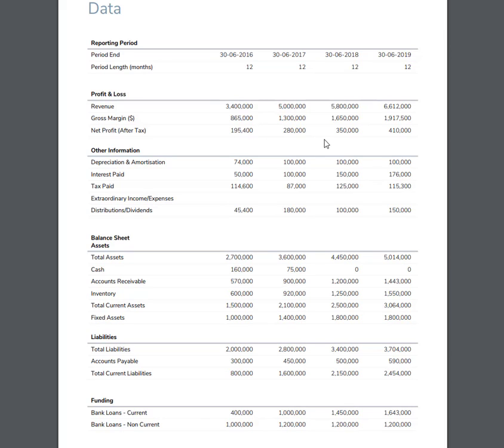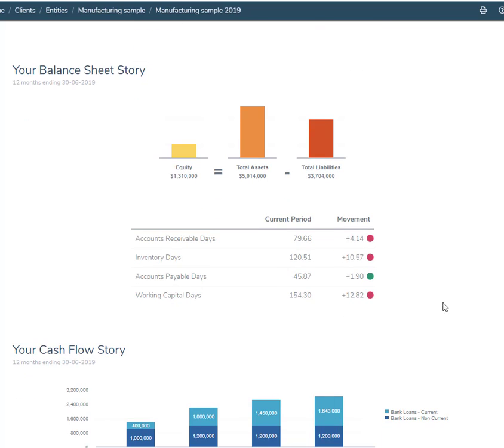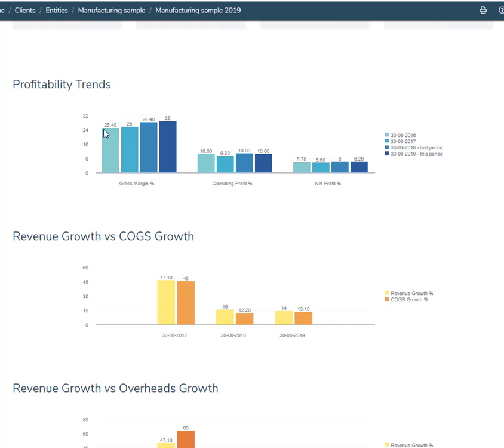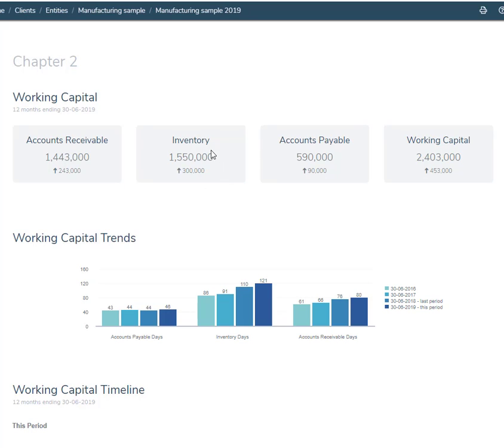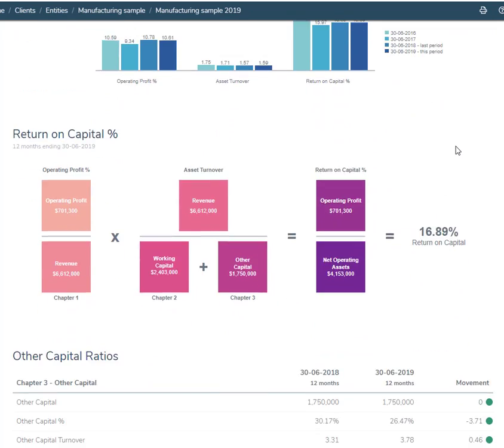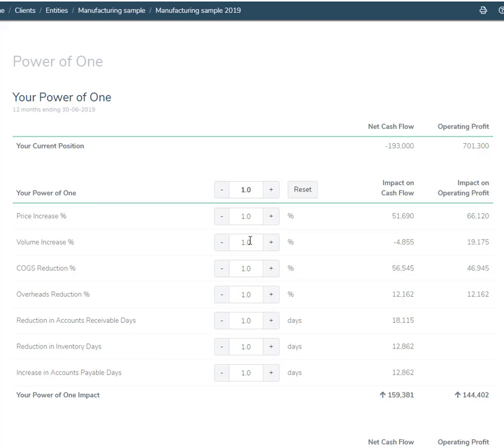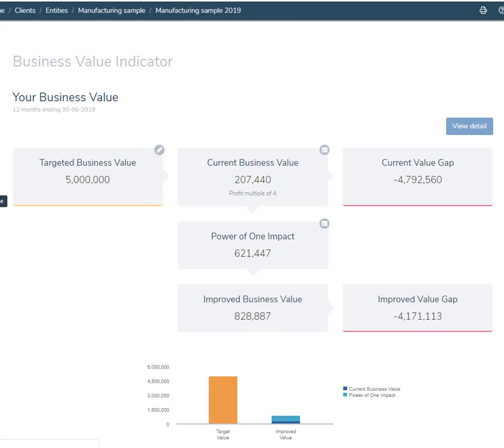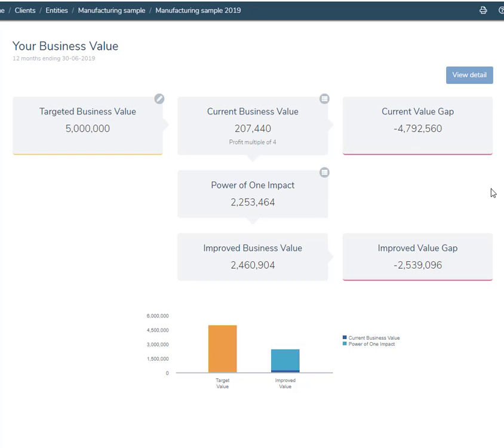business cashflow/value analysis tool